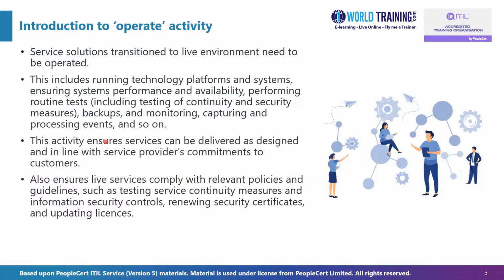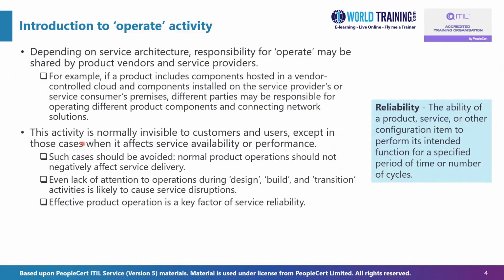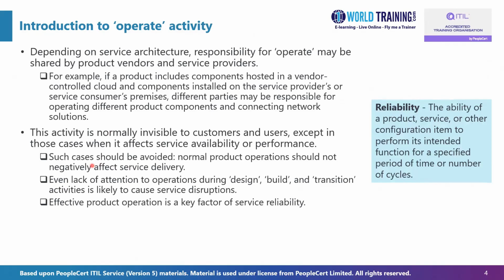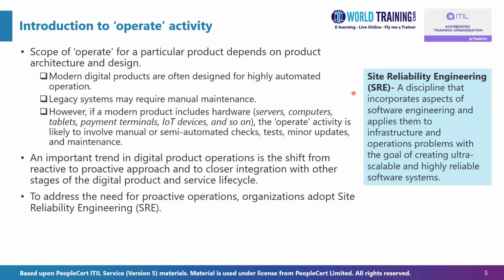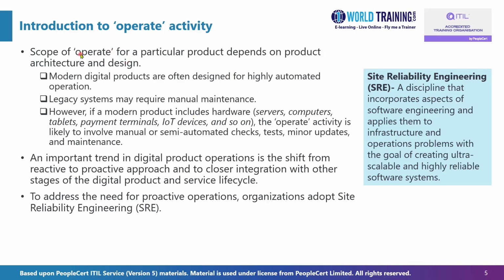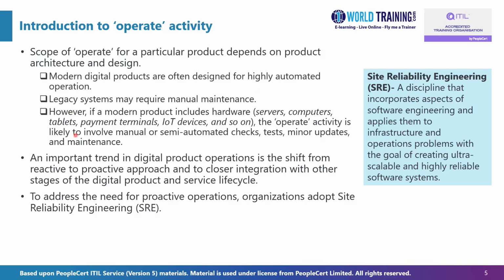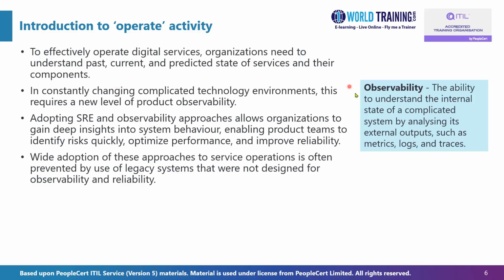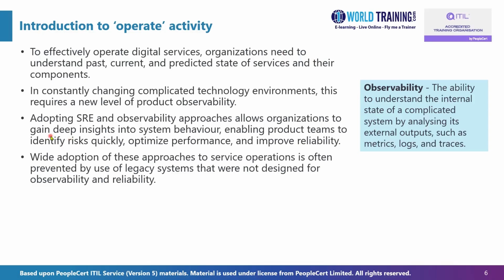The Operate activity | ITIL Service (Version 5) | AXELOS | PeopleCert 1WorldTraining.com